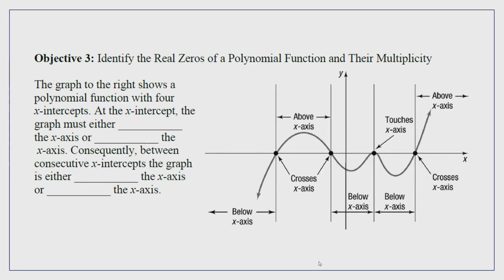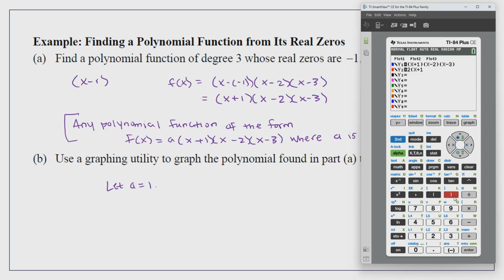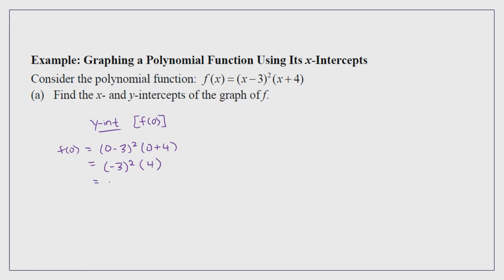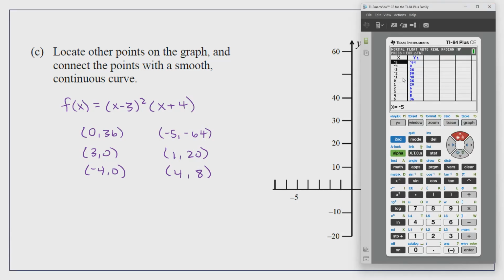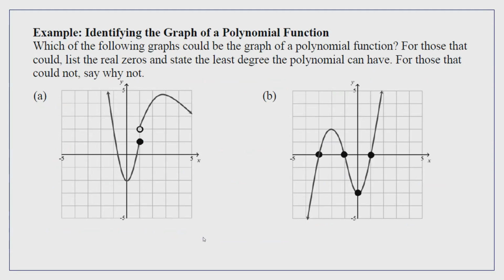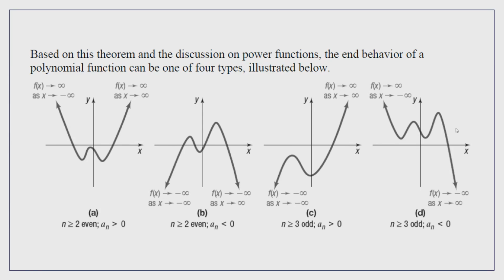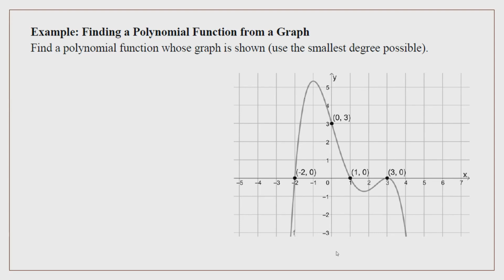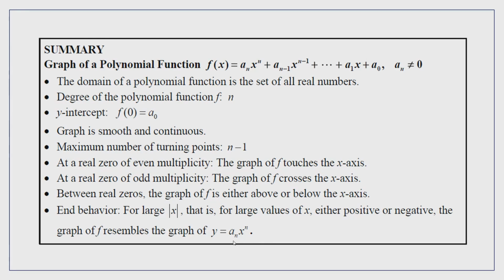[Section 3.1] Polynomial Functions PART 2